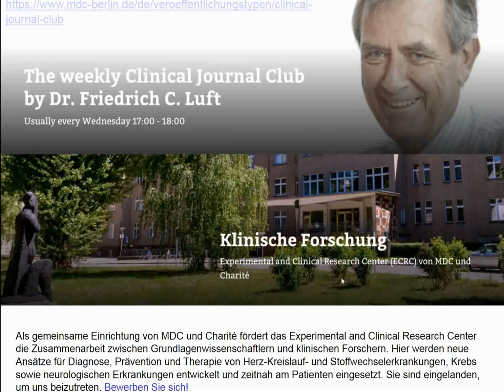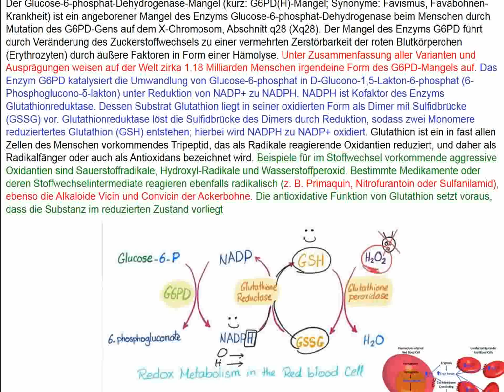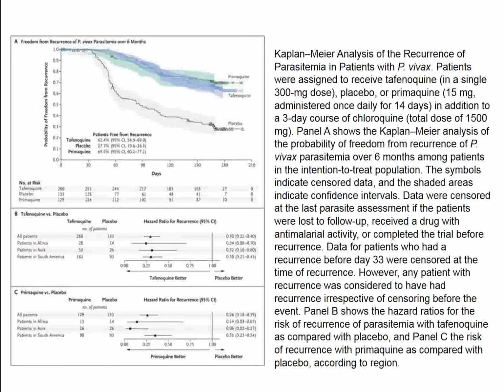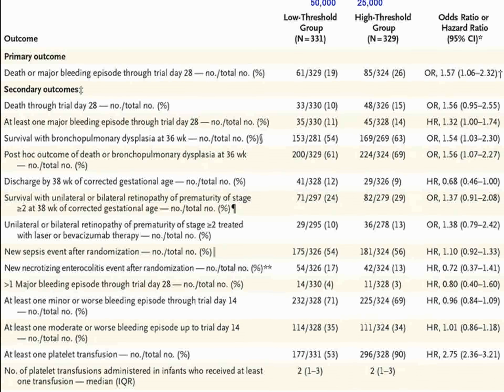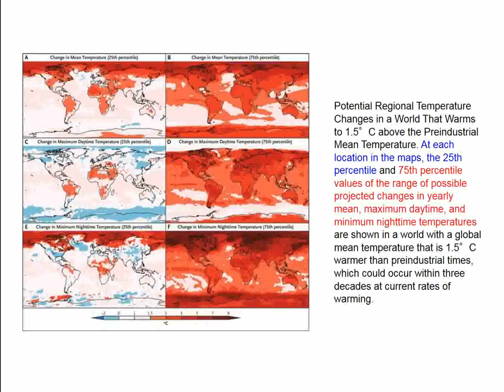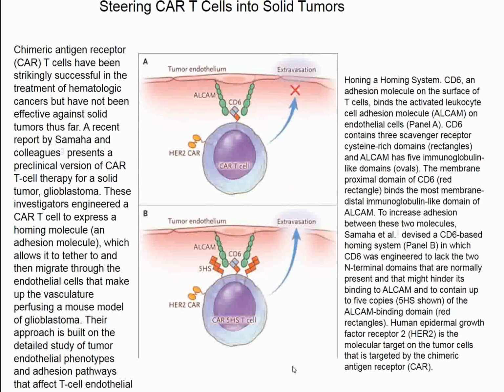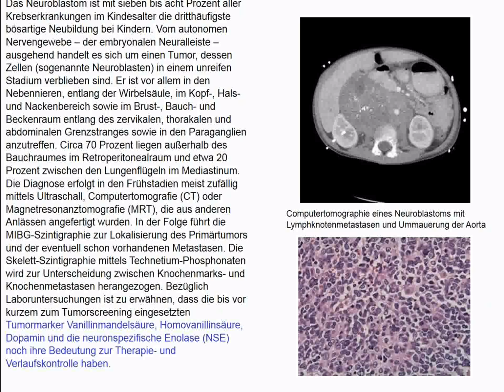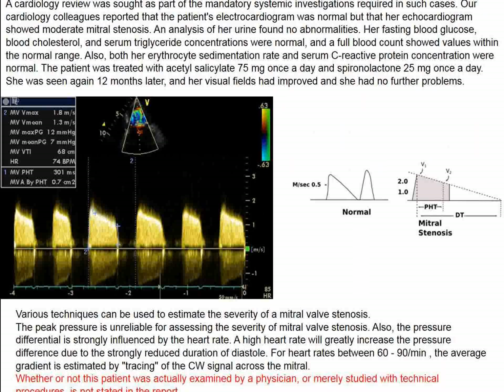Charité Clinical Journal Club (English) by Fred Luft - 23.01.2019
The N Engl J Med image of the week concerns a 41-year-old woman, who presented to the ophthalmology clinic with vision that had been deteriorating during the preceding 20 years. Her subjective refraction showed that a hyperopic shift had occurred since her current corrective lenses had been prescribed. Her best corrected visual acuity was 20/25 in both eyes. Slit-lamp examination was performed, with the following corneal appearance. What is the diagnosis? You are offered herpes keratitis, trauma, laser-assisted in situ keratomileusis, radial keratotomy, and vitamin A deficiency. We review these conditions. About 2 billion persons are at risk for developing malaria, mostly vivax (tertian) malaria with a hepatic reservoir that relapses. About 1.5 billion (mostly residing in these areas) persons have a genetic deficiency in glucose-6 phosphate dehydrogenase (G6PD). Primaquine daily for 2 weeks is given to avoid recurrence; however, primaquine induces hemoyslsis in persons with G6PD deficiency. A single dose of tafenoquine (metabolized via CYP2D) is probably as good and because of a 15-day halflife can be given as a single dose, making compliance far easier. But hemolysis related to G6PD levels is invariably greater. Genetic variants in CYP2D also play a role. In two extremely difficult studies, involving children aged 16-18 years, the efficancy of primaquine versus tafenoquine were compared in patients with vivax malaria. Nevertheless, whether or not tafenoquine can be used safely on a large scale in routine practice and thus fulfill its promise as a radical improvement in the treatment of malaria is too early to say. Platelet transfusions are commonly used to prevent bleeding in preterm infants with thrombocytopenia. Data are lacking to provide guidance regarding thresholds for prophylactic platelet transfusions in preterm neonates with severe thrombocytopenia. In a multicenter trial, investigators randomly assigned infants born at less than 34 weeks of gestation in whom severe thrombocytopenia developed to receive a platelet transfusion at platelet-count - 2 - thresholds of 50,000 per cubic millimeter (high-threshold group) or 25,000 per cubic millimeter (low-threshold group). Surprisingly, infants in the high-threshold group had a significantly higher rate of death or major bleeding within 28 days after randomization than those in the low-threshold group. Bundled payment, also known as episode-based payment, episode payment, episode-of-care payment, case rate, evidence-based case rate, global bundled payment, global payment, package pricing, or packaged pricing, is defined as the reimbursement of health care providers (such as hospitals and physicians) "on the basis of expected costs for clinically-defined episodes of care. The issue is important because US „ideas“ on cost savings are commonly imported to Europe, as the DRG experience has shown. We inspect a large US study of this issue in joint-replacement patients. Yes, bundled payments saved some money but not very much. Donald Trump has repeatedly denied the existance of climate change in the past years, documenting the validity of the Dunning-Kruger (see cjc 2018) effect. N Engl J Med reviews the medical impact of climate change. The patient this week has a rash, abdominal pain, and lympadenopathy...